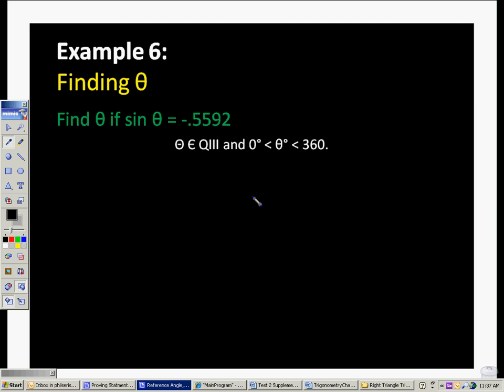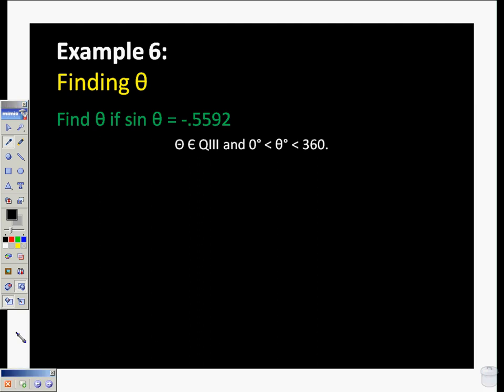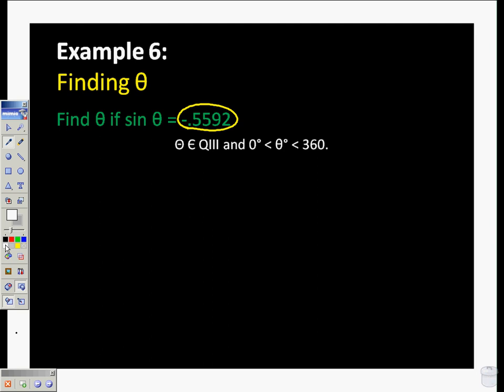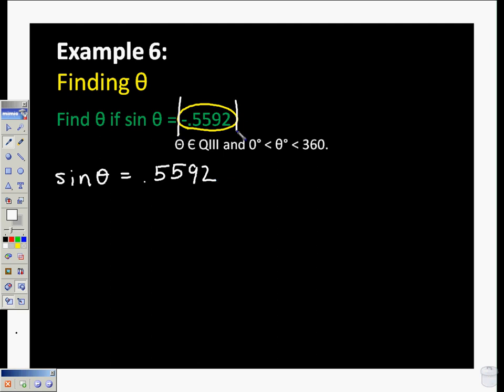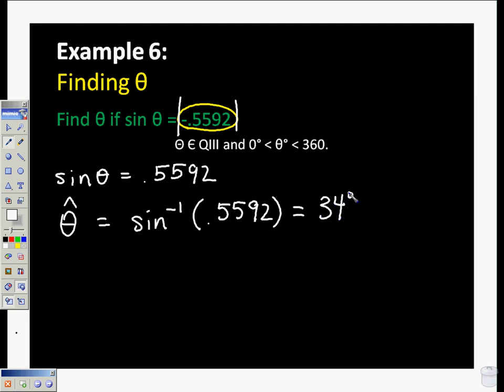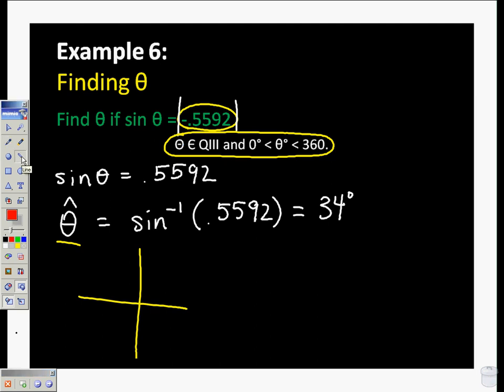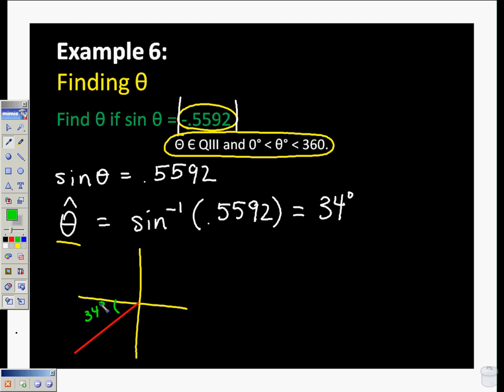Finding Reference Angle.avi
In this video, I will show you how to find a reference angle.